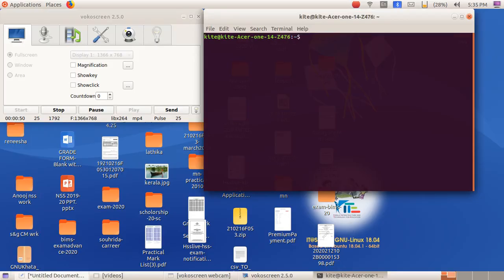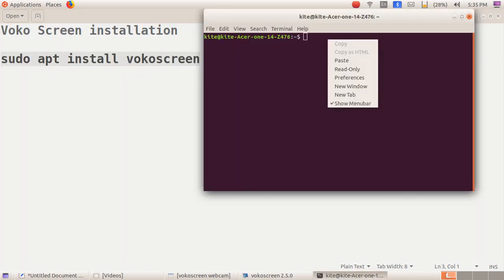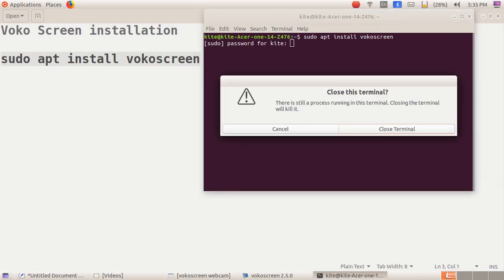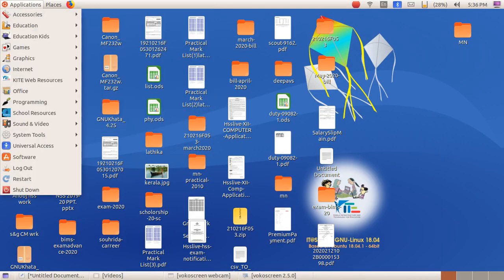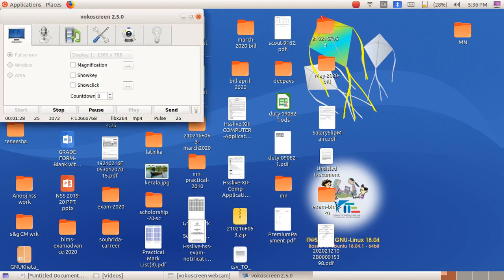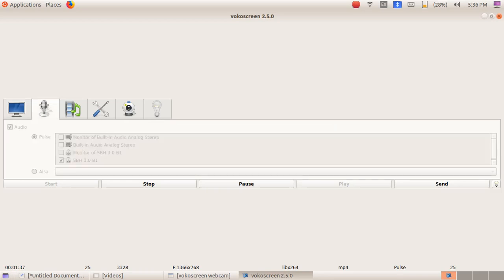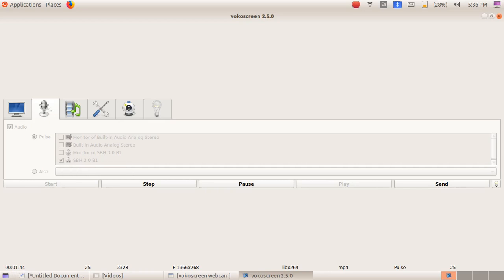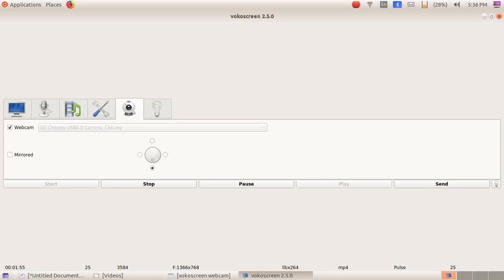vokoscreen-demo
A screen recording tool vokoscreen